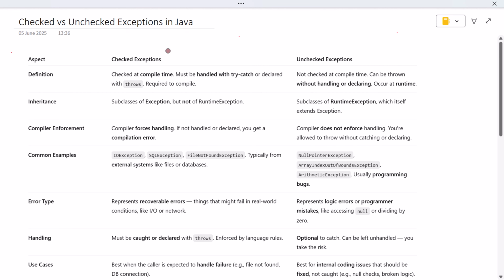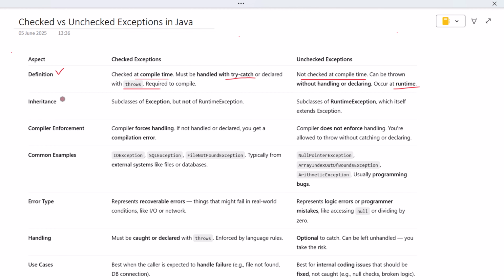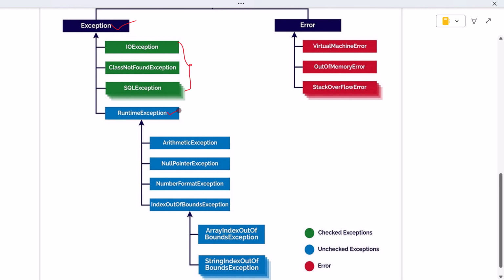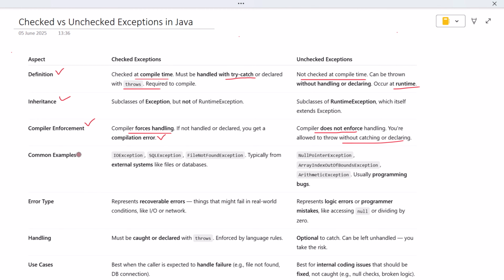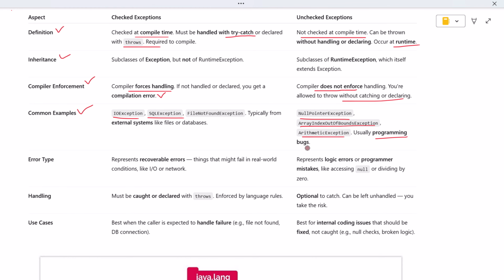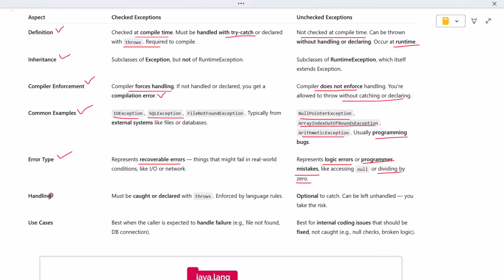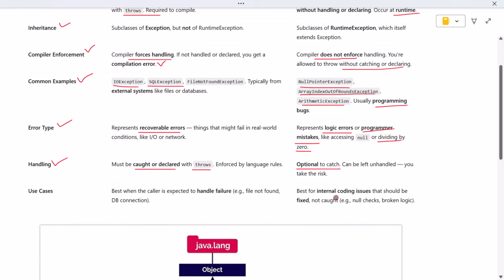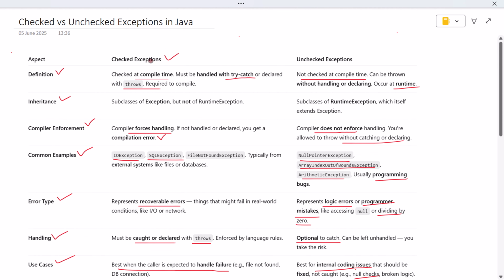Checked vs Unchecked Exceptions in Java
Today we’re diving into a core concept in Java — the difference between checked exceptions and unchecked exceptions.

These two types of exceptions behave differently at compile time and runtime, and understanding them is essential for writing robust Java code.

We’ll go row-by-row through the comparison, so the script matches perfectly with the table you’re showing on screen.